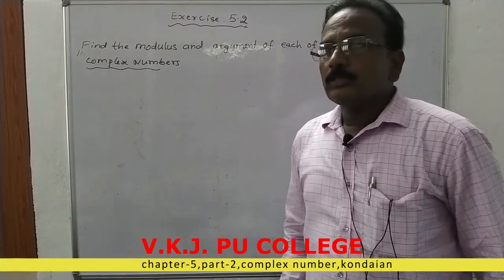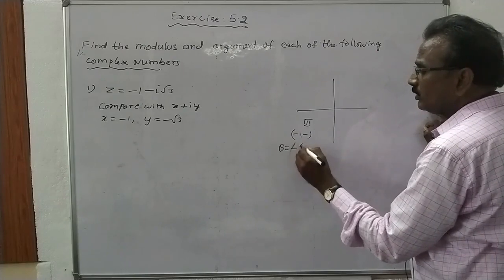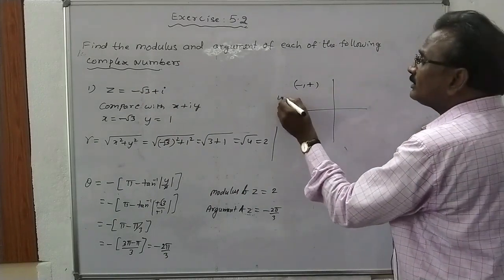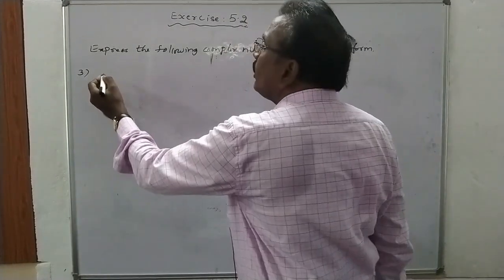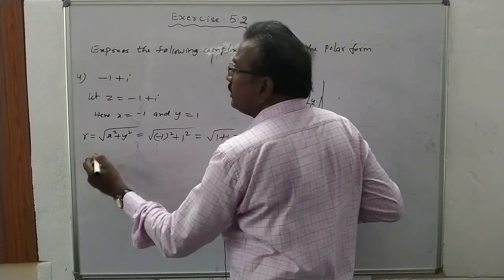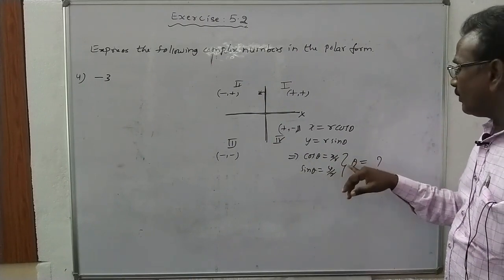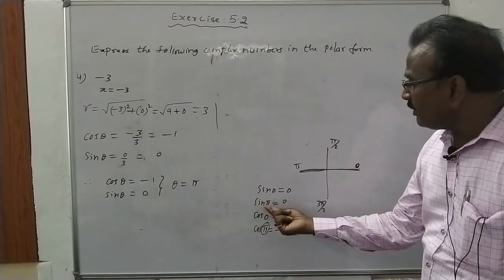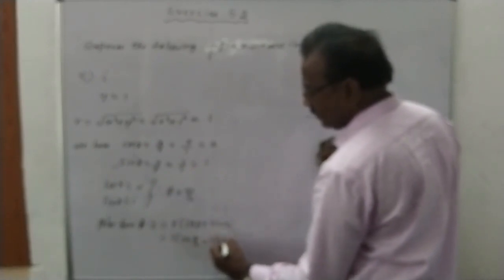CHAPTER-5,PART-2,COMPLEX NUMBERS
TOPIC DISCUSSED;-
EX;-5.2